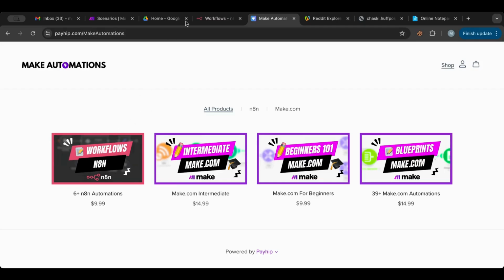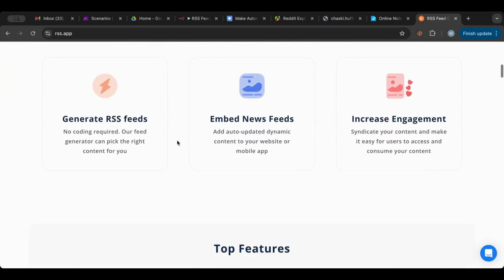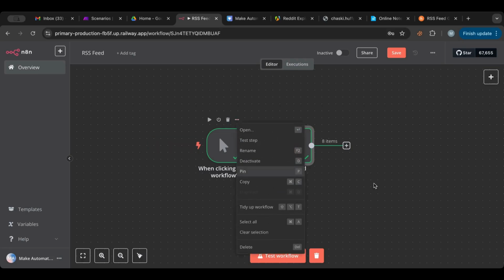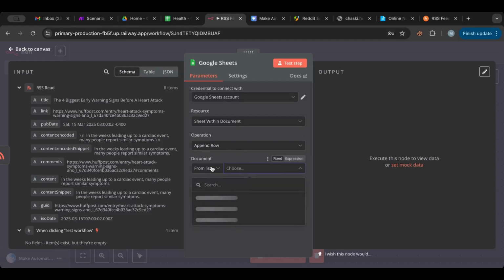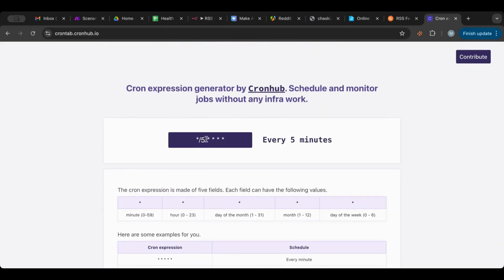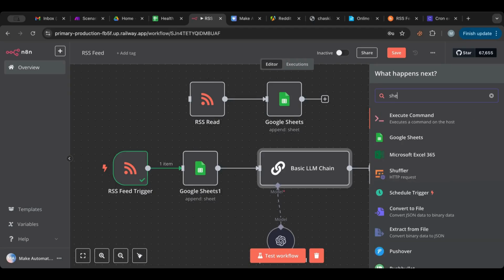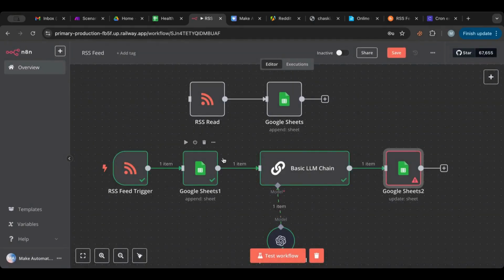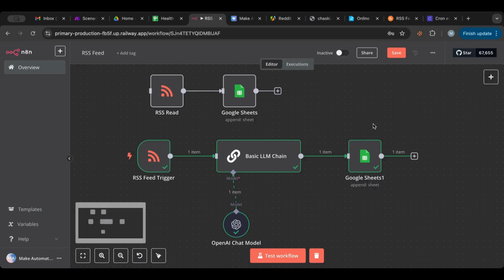Master Using RSS Feeds in n8n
Learn how to use RSS feeds inside your n8n automation. We will go through the following:

- RSS Read Node
- RSS Feed Trigger Node

We will also see how we can store the data we get in a database like Google Sheets and use AI to create a social media post for us based on the RSS Feed result!

⏱️ TIMESTAMPS
00:00 - Intro to n8n & RSS feeds
01:18 - Self-hosted setup on Railway
02:28 - Create workflow & trigger
03:07 - What RSS feeds are
04:29 - Create RSS feeds for any site
05:15 - RSS read & manual trigger
06:31 - View RSS output & data
07:52 - Store RSS in Google Sheets
09:24 - Google Sheets API setup
11:51 - Read vs trigger nodes
12:35 - Polling with cron schedule
14:46 - Connect nodes & access data
15:27 - Summarize with AI
17:32 - Generate social media posts
19:58 - Map RSS to social fields
22:25 - Recap & final thoughts